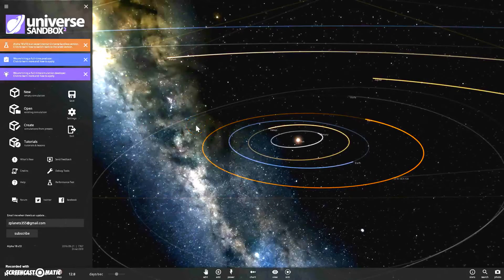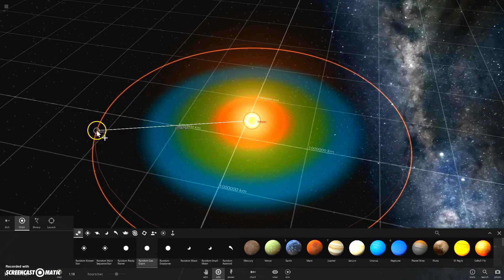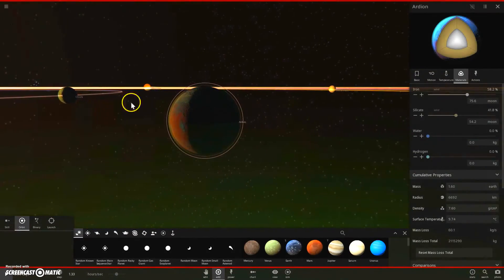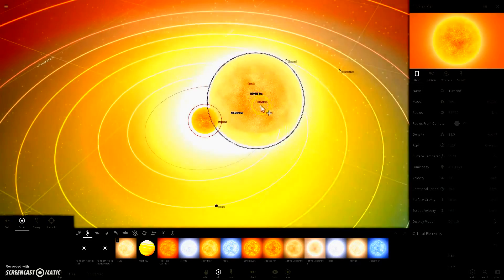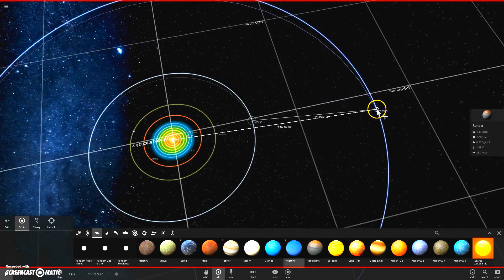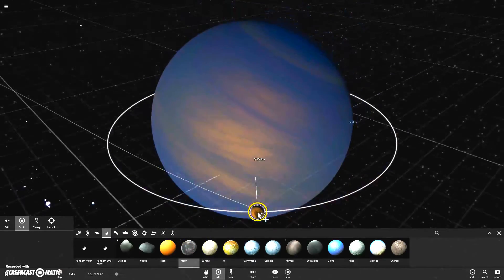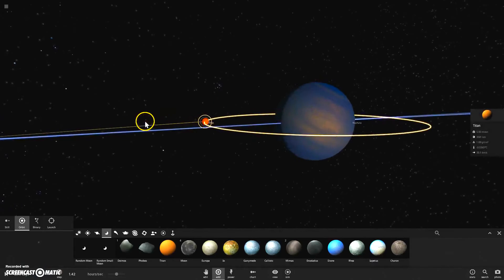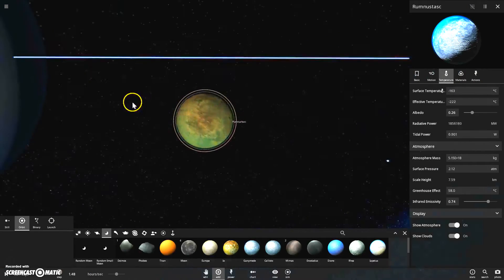How to make the smallest solar system: Universe Sandbox 2:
In this video i will show you how to make the smallest solar system